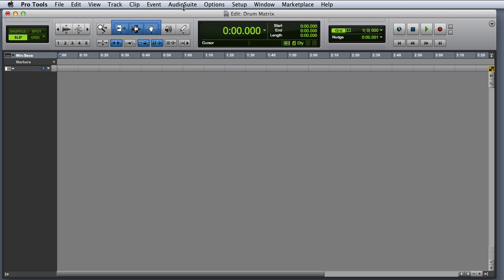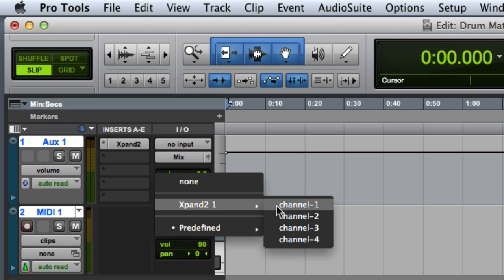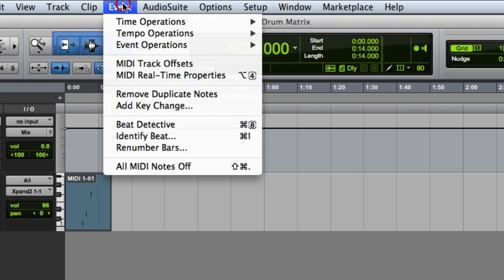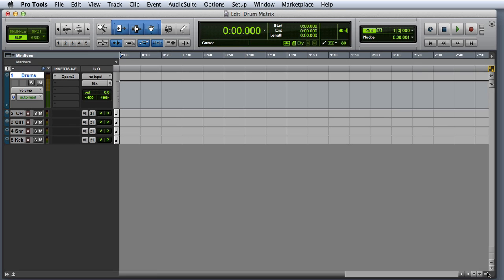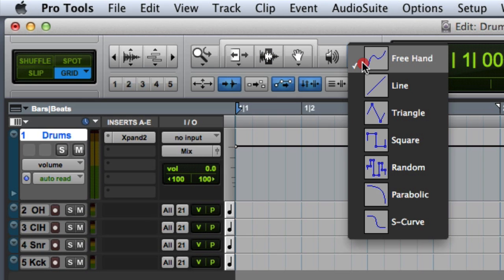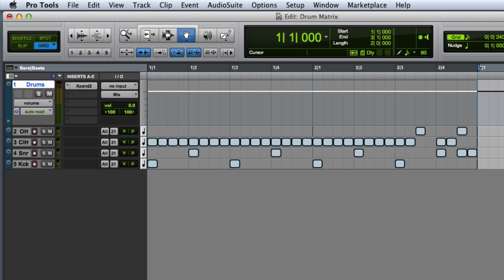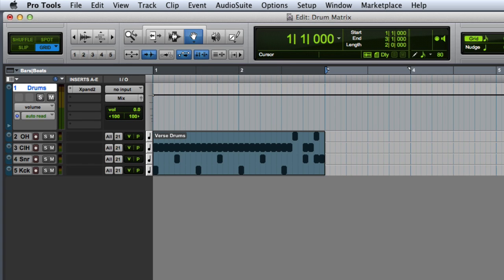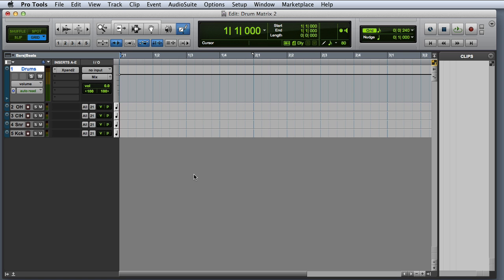Creating a Drum Editing Matrix in Pro Tools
A basic tutorial on how to create a drum machine style editing matrix to edit MIDI drum tracks in Pro Tools.